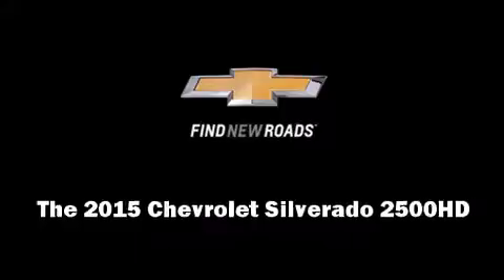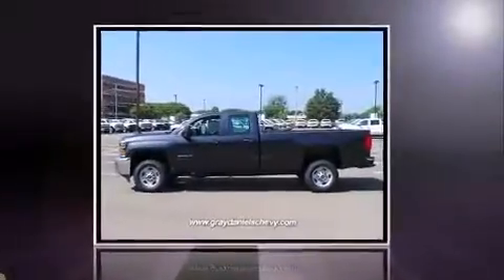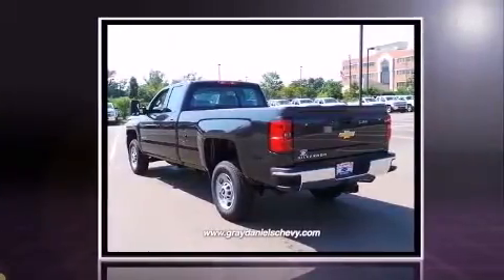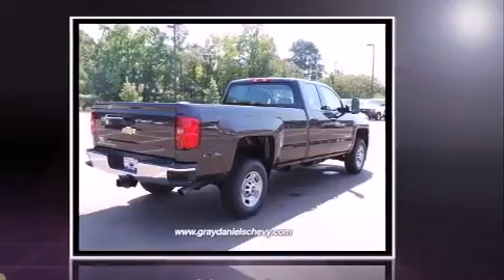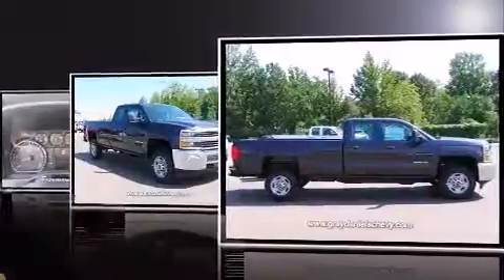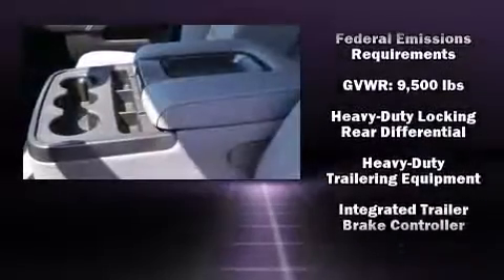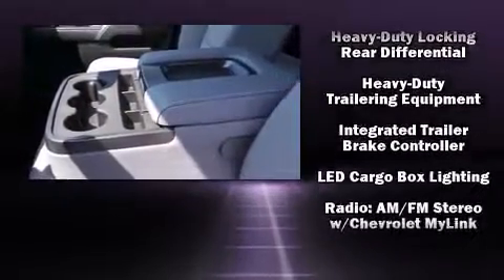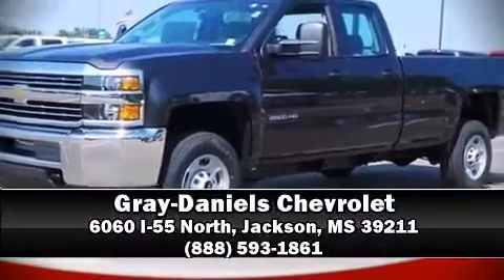2015 Chevrolet Silverado 2500HD WT in Jackson, MS 39211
Gray-Daniels Chevrolet
6060 I-55 North

Take command of the road in the 2015 Chevrolet Silverado 2500HD. It features an automatic transmission, rear-wheel drive, and a powerful 8 cylinder engine. Chevrolet infused the interior with top shelf amenities, such as: delay-off headlights, front and rear reading lights, variably intermittent wipers, a trip computer, power windows, a trailer hitch, and air conditioning. Audio features include an AM/FM radio, and 6 speakers, providing excellent sound throughout the cabin. Chevrolet also prioritized safety and security with features such as: head curtain airbags, front SIDE impact airbags, traction control, ignition disabling, and 4 wheel disc brakes with ABS. For added security, dynamic Stability Control supplements the drivetrain. Our sales staff will help you find the vehicle that you've been searching for. We'd be happy to answer any questions that you may have. Stop by our dealership or give us a call for more information.